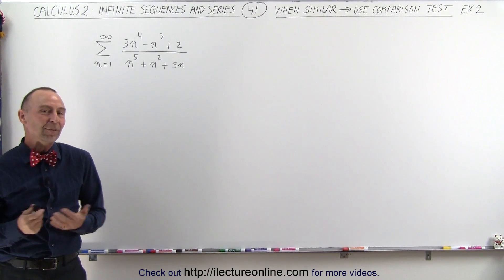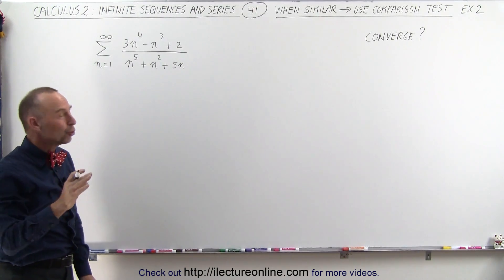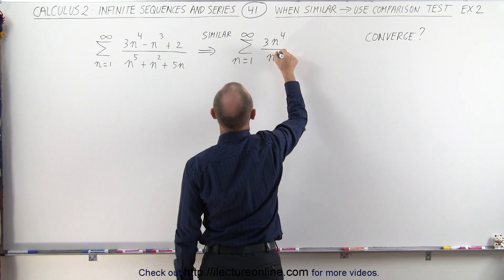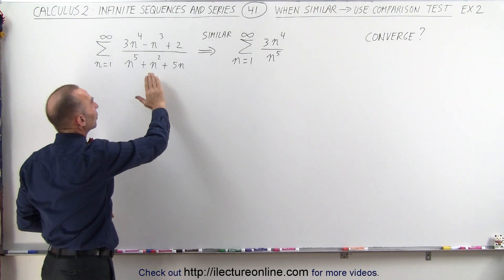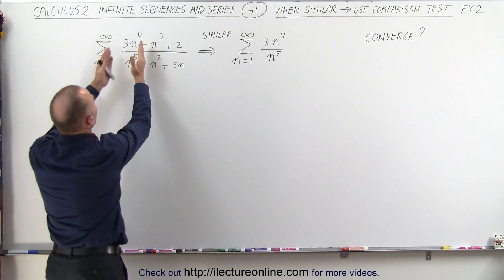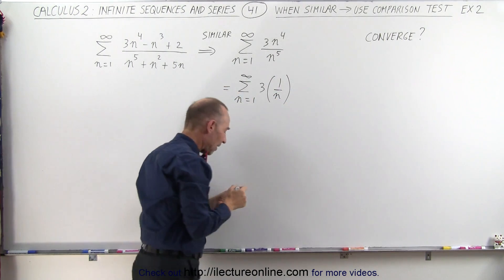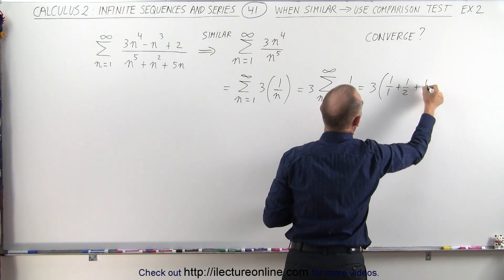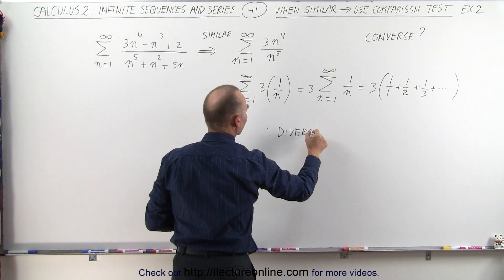Calculus 2: Infinite Sequences and Series (41 of 62) When Similar - Use Comparison Test: Ex. 2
In this video I will find the infinite series using the comparing test.